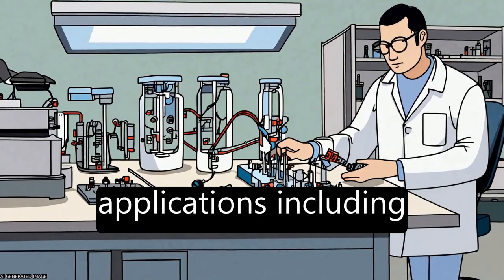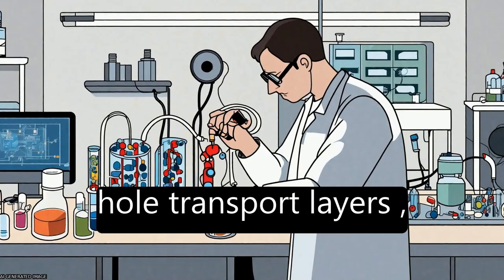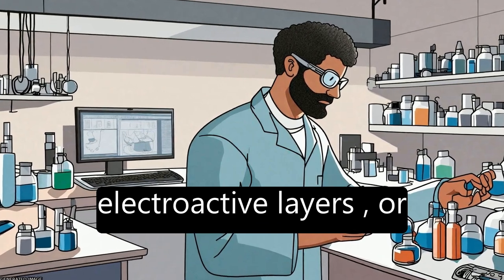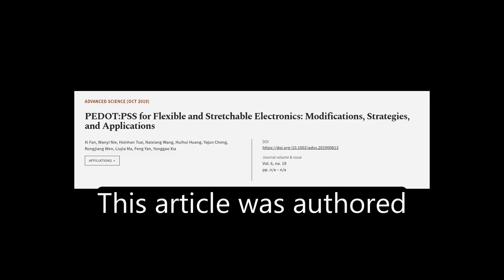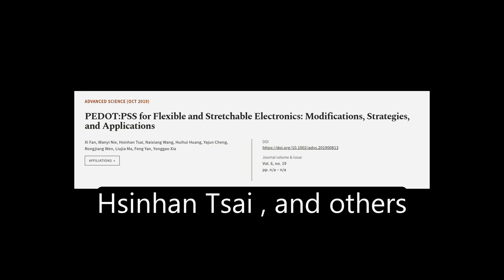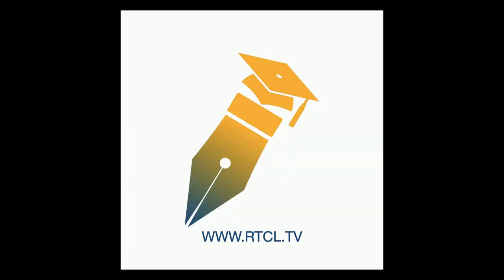PEDOT:PSS for Flexible and Stretchable Electronics: Modifications, Strategies, and Ap... | RTCL.TV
### Keywords ###

### Article Attribution ###
Title: PEDOT:PSS for Flexible and Stretchable Electronics: Modifications, Strategies, and Applications
Authors: Xi Fan, Wanyi Nie, Hsinhan Tsai, Naixiang Wang, Huihui Huang, Yajun Cheng, Rongjiang Wen, Liujia Ma, Feng Yan ,and Yonggao Xia
Publisher: Wiley
DOI: 10.1002/advs.201900813

### Video Timestamps ###
0:00:00 - Summary
0:00:58 - Title
0:01:03 - Tail
0:01:07 - End